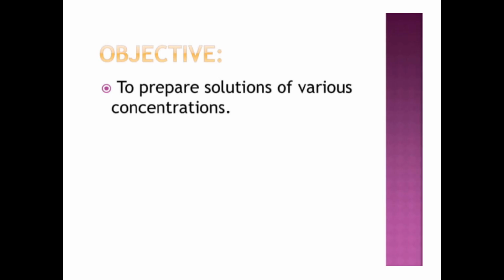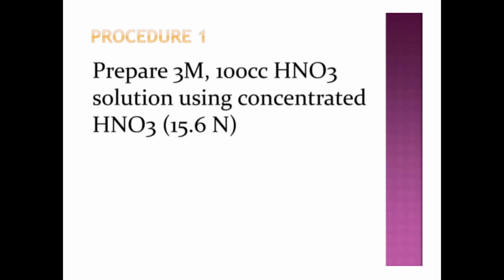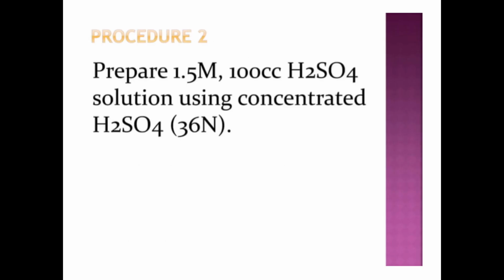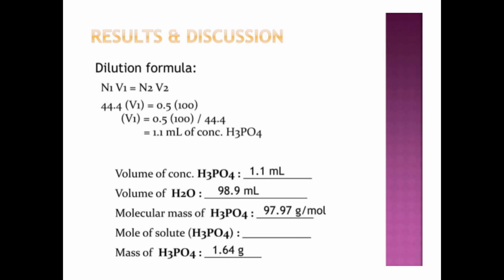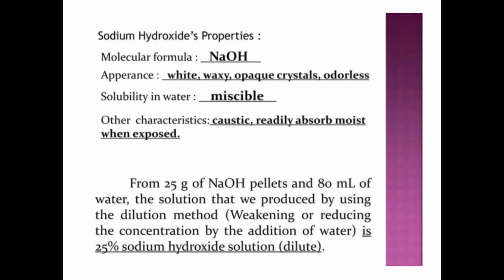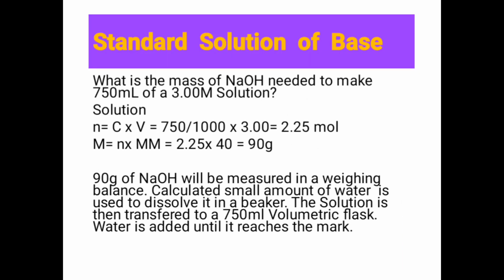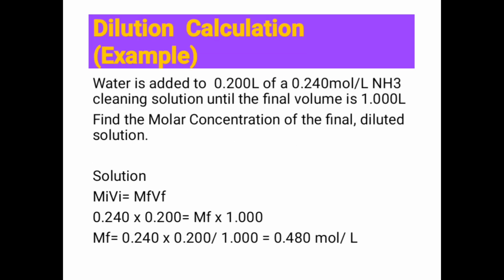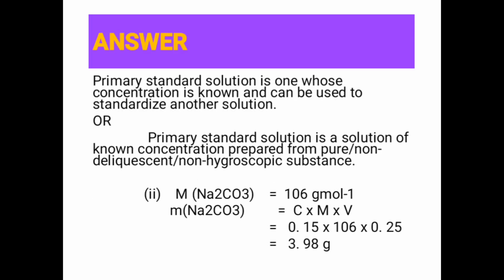PREPARING STANDARD SOLUTIONS (PART B)